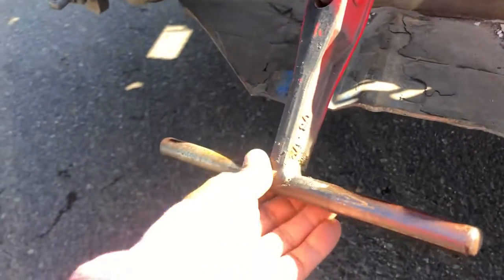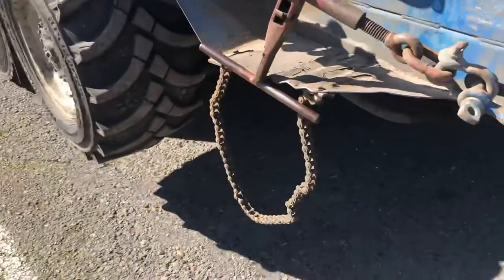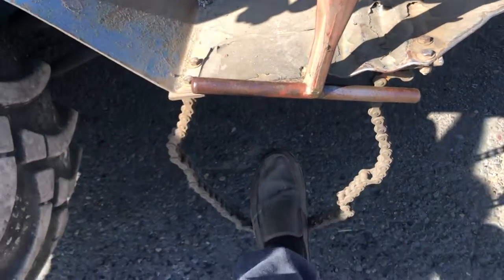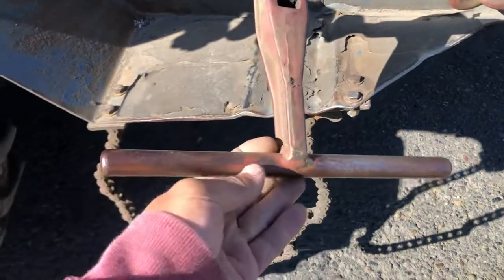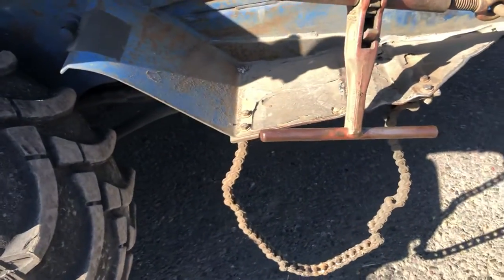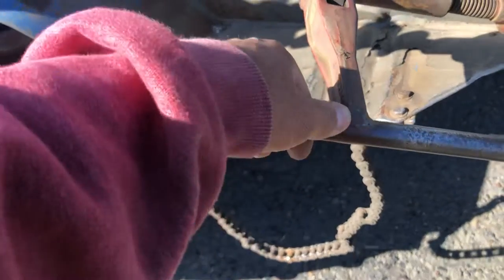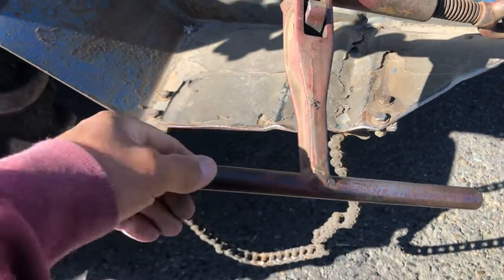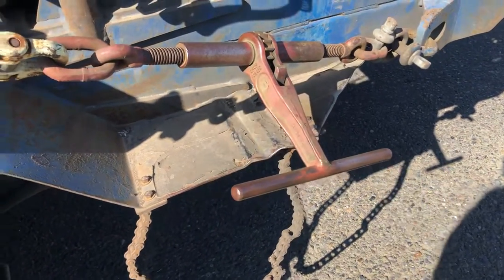Did you know this about a chain binder? MAKE YOUR LIFE EASIER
Did you know this about a chain binder? TOOLS THAT MAKE YOUR LIFE EASIER. .I saw this trucker that had some chain binders welded up and it looked like a great idea . First time I have seen this modification, thought it was worth sharing .